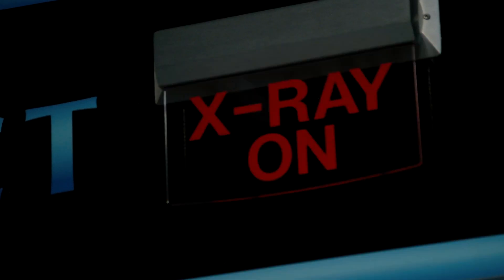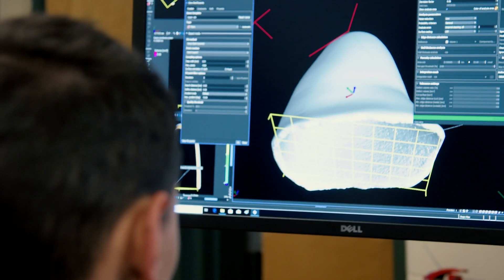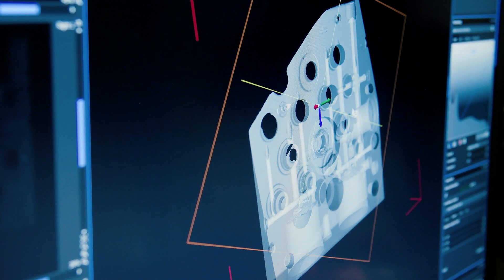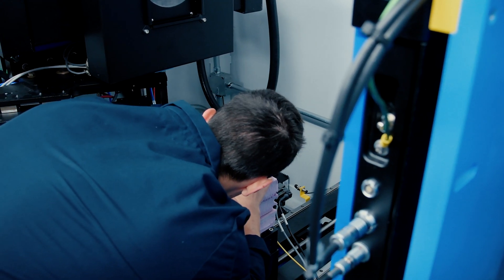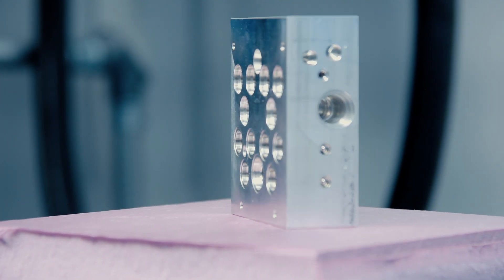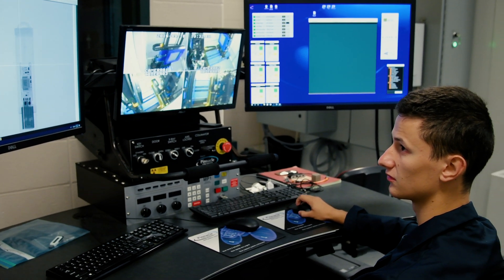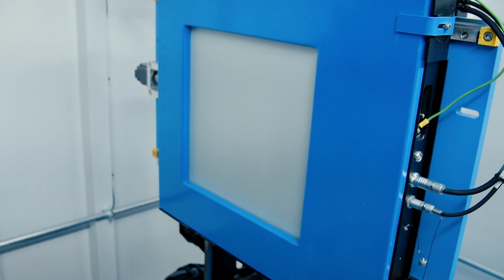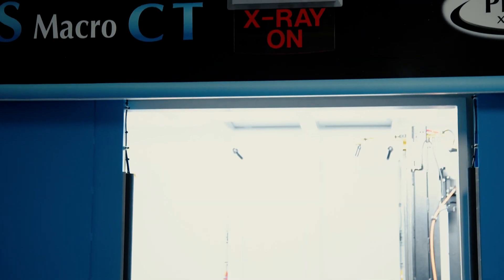Auburn's new PSX Macro CT X-Ray Vault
Pinnacle X-Ray Solutions calls it the PSX Macro CT.
Bart Prorok, professor of materials engineering and director of Auburn’s Analytical Microscopy Center, calls it the game-changer.
Auburn University's Center for Additive Manufacturing acquired the $1.5 million x-ray CT, through a 2016 grant from the National Institute of Standards and Technology. It's powerful, and large enough to not only scan 3-D printed components, but 3-D printers themselves while in operation.